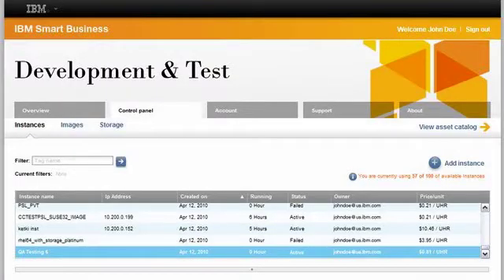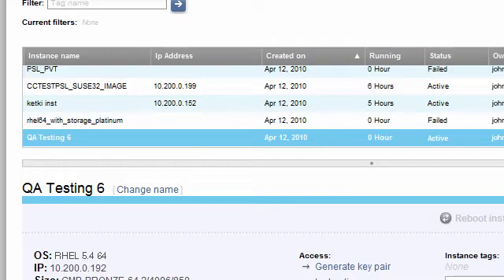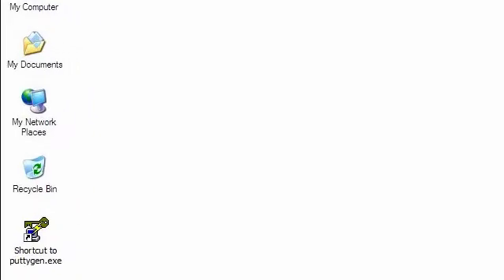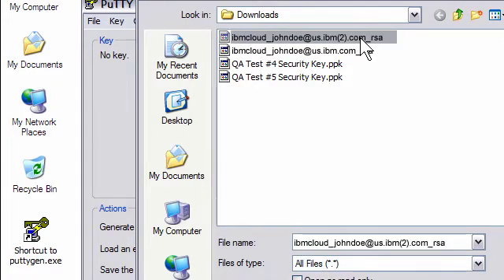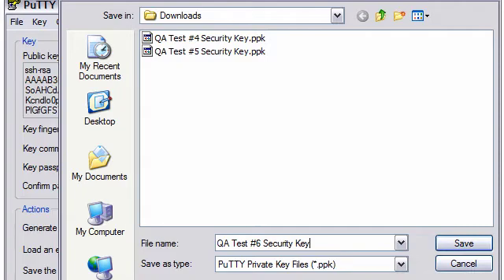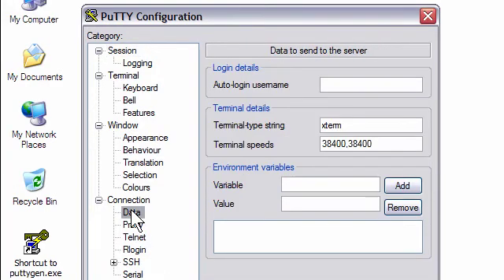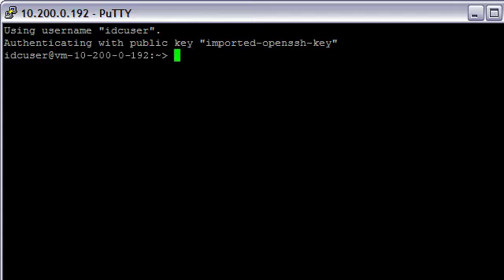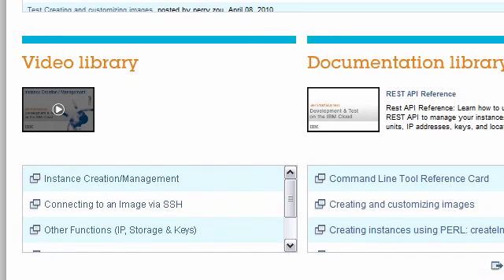Demo #2 Connecting to an Instance using an SSH Client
Demo #2  Connecting to an Instance using an SSH Client, for the IBM Smart Business Development and Test on the IBM Cloud, v1.0

This video demonstrates how to connect to an instance, often called a virtual machine, using an SSH client, on the IBM Smart Business Development and Test on the IBM Cloud, v1.0.

Using PuTTYas an example, the video demonstrates how to convert a security key pair into the proper format for PuTTY and then how to configure PuTTY to connect with the instance.